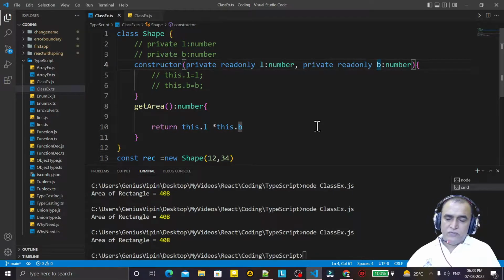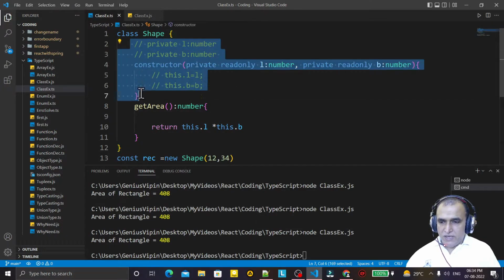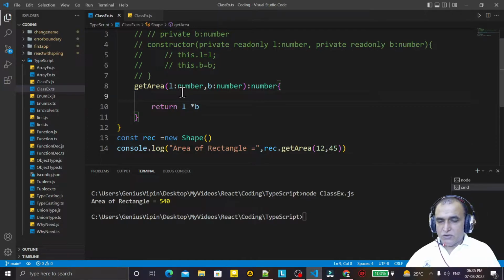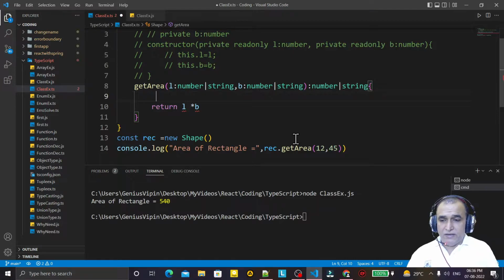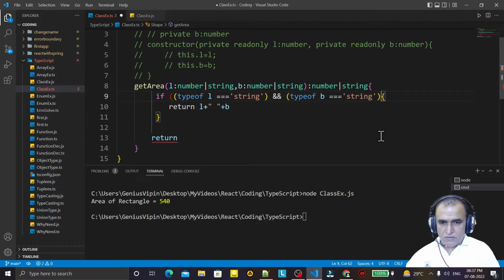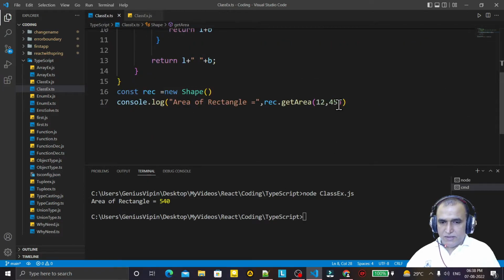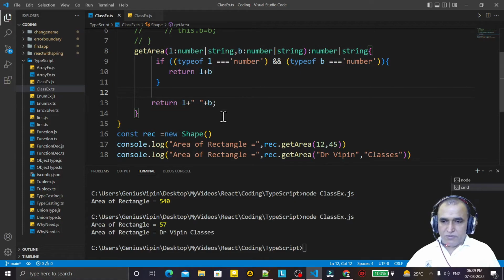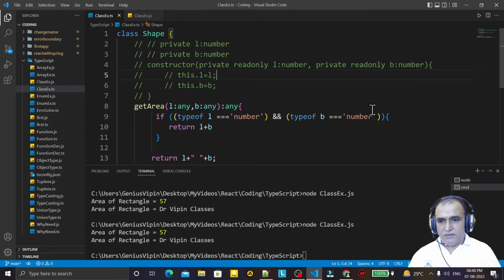Typescript Tutorial -13 | Function Overloading in Typescript | Method Overloading | Dr Vipin Classes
Typescript Tutorial -13 | Function Overloading in Typescript | Method Overloading in Typescript | Dr Vipin Classes
In this tutorial, I have explained about following topics:
1. How to implement function overloading in Typescript?